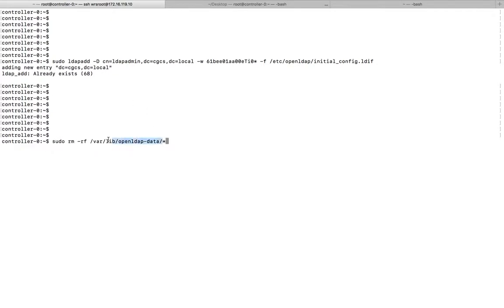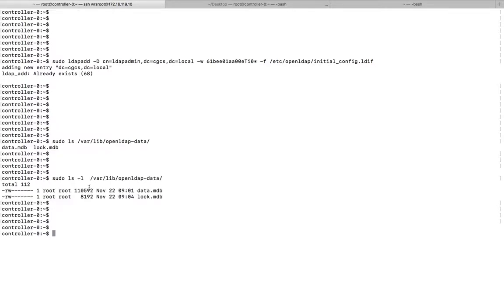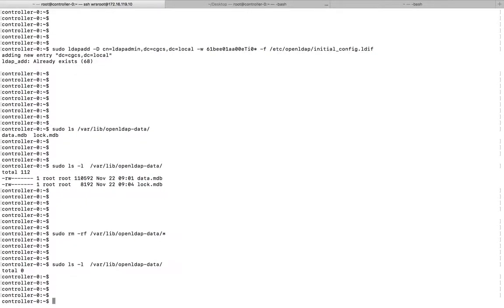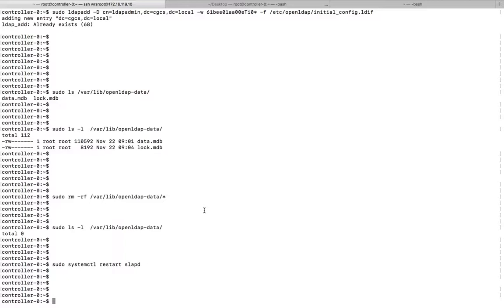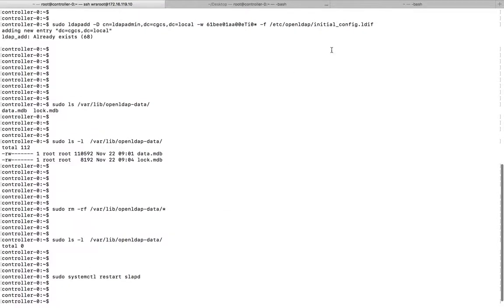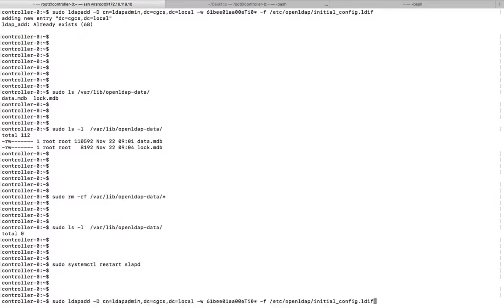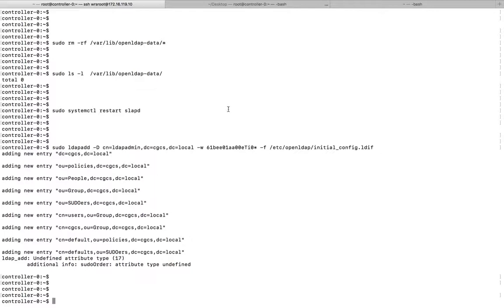How to Remove all records from LDAP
How to Remove all records from LDAP openldap slapd